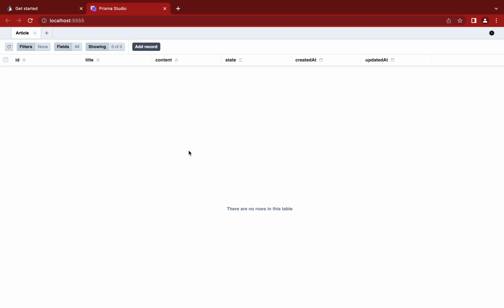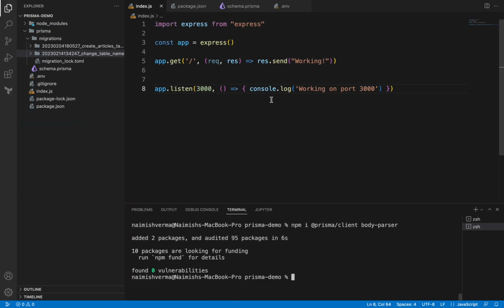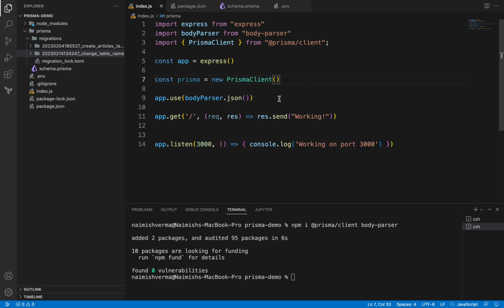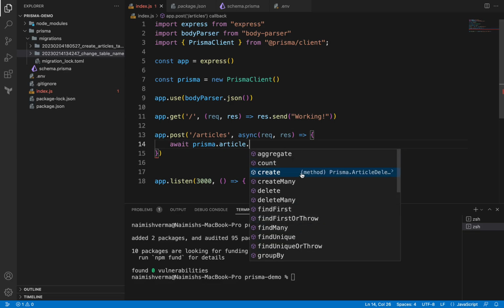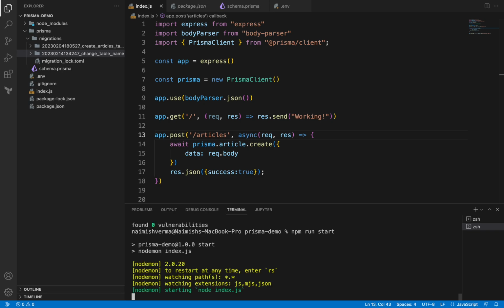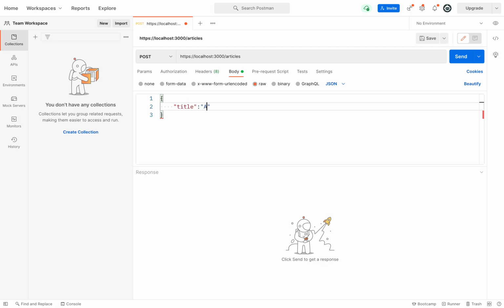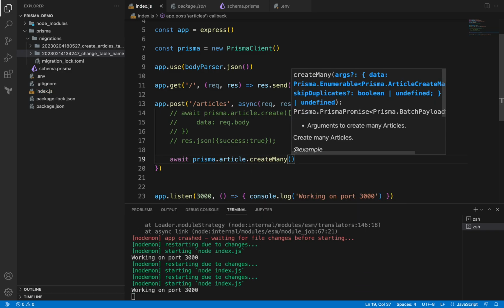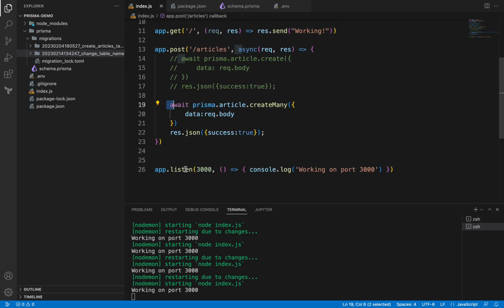Prisma part 4 - Inserting data using Prisma